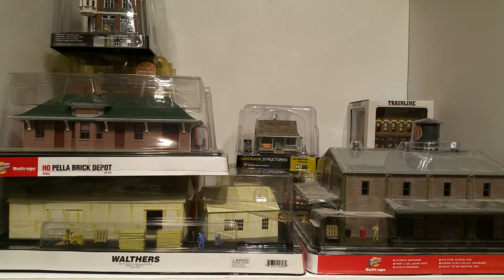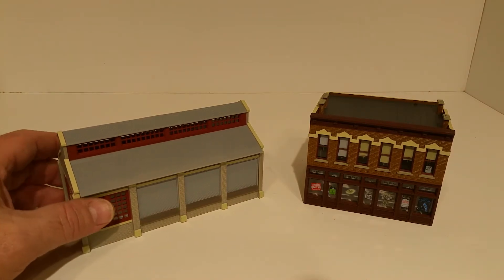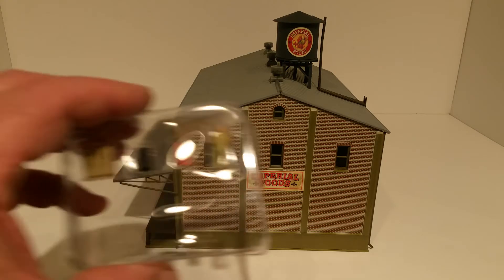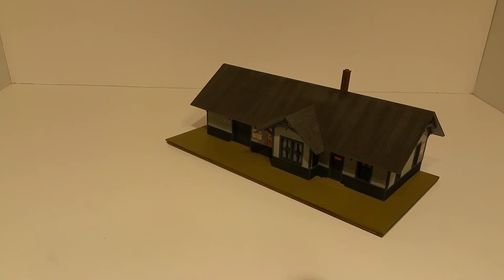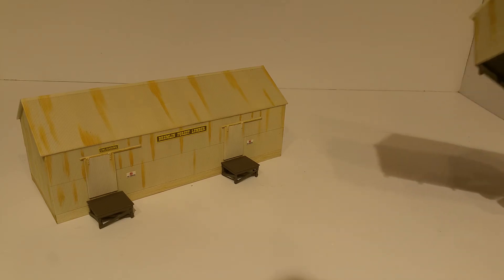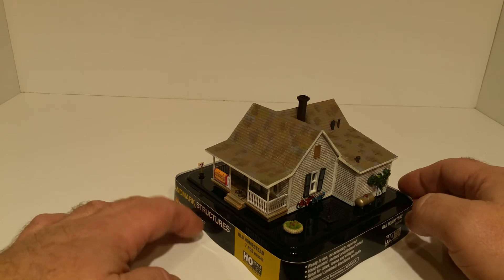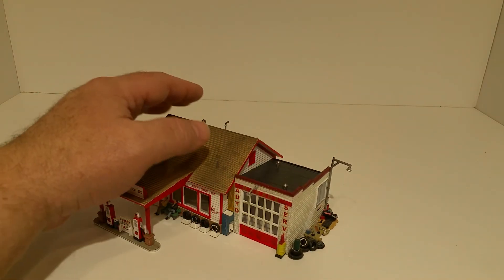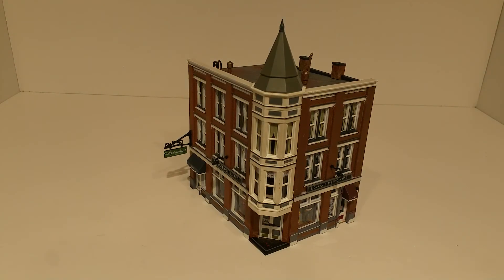HO SCALE PRE-BUILT STRUCTURES FROM WALTHERS AND WOODLAND SCENICS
MY COLLECTION OF PRE-BUILT STRUCTURES I HAVE STOCKPILED FOR MY NEXT LAYOUT.